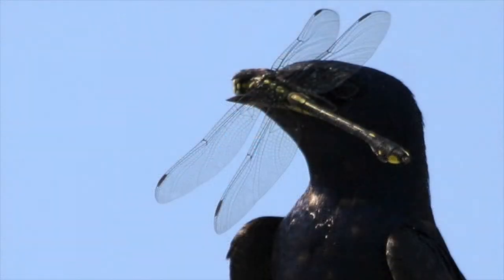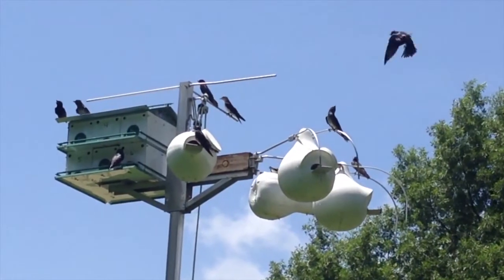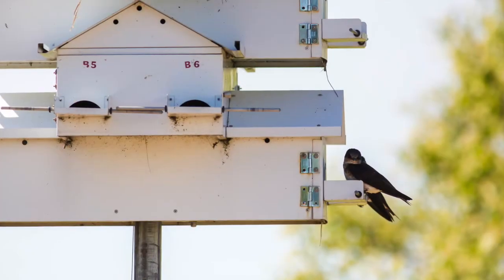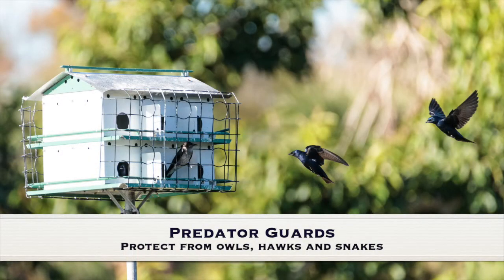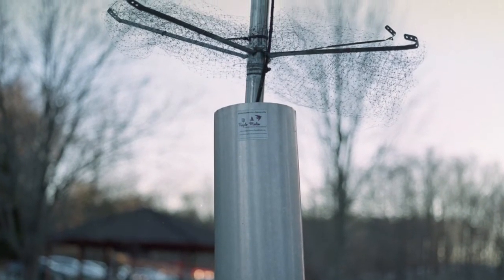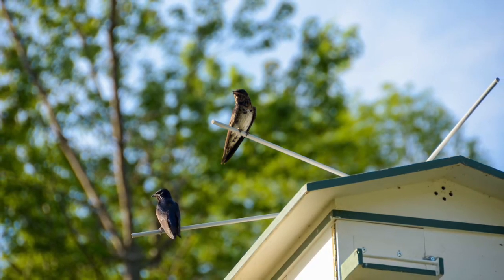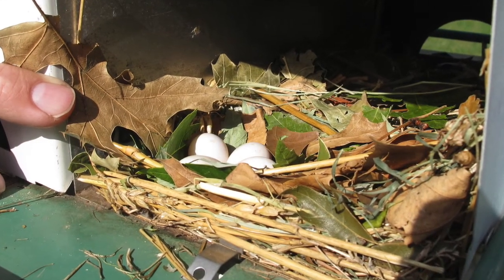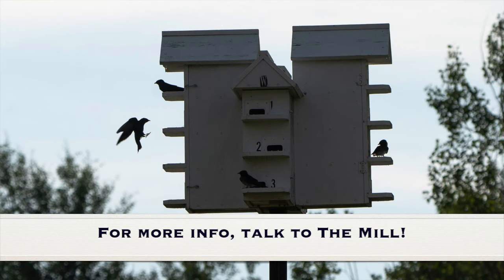Purple Martins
Join Maren Gimpel, a Field Ecologist at the River & Field Campus at Washington College, as she discusses Purple Martins.